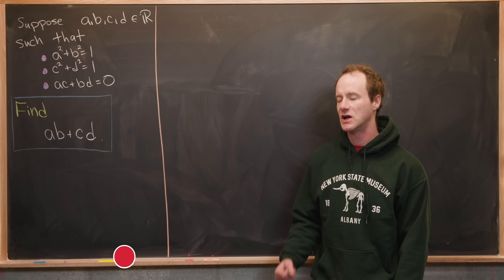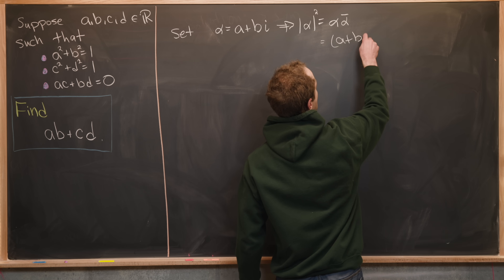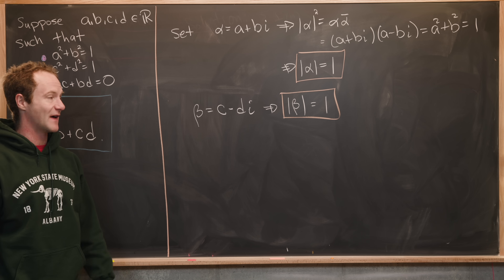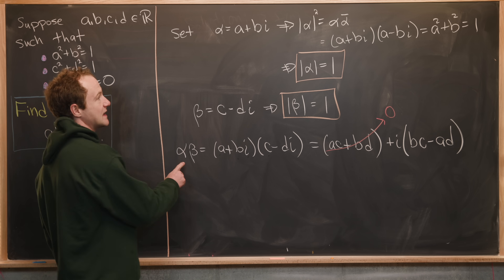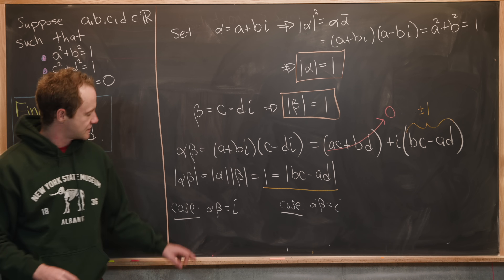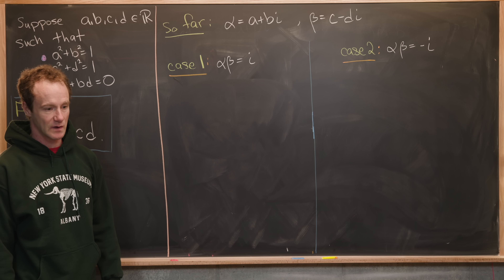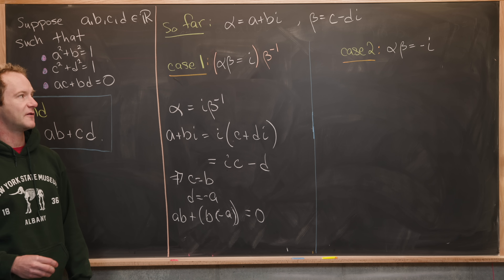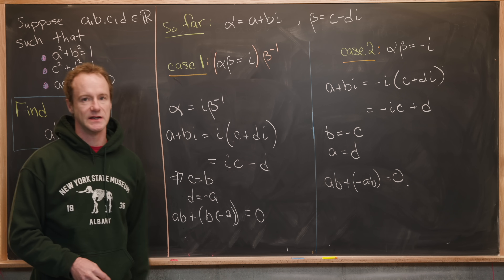A complex trick.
We use the arithmetic of complex numbers to solve a quick algebra problem.

Differential Forms: